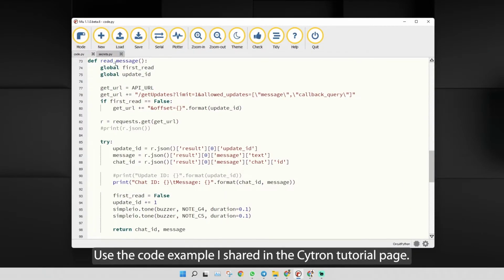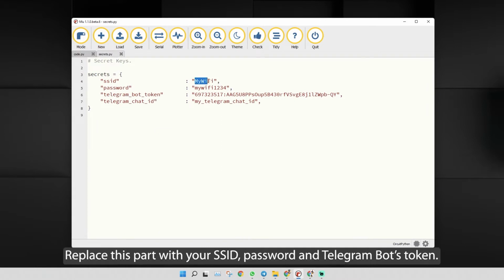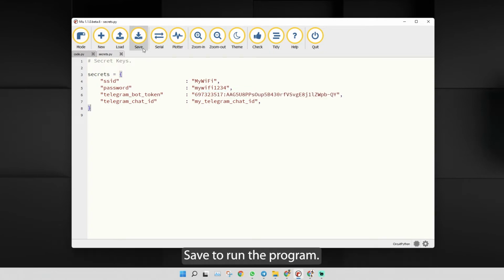Controlling Relay via Telegram using Maker Pi Pico and CircuitPython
This is the last tutorial for 2021, and I want to share about how to control the relay via the Telegram app using Maker Pi Pico and CircuitPython.

Idris
Cytron Technologies